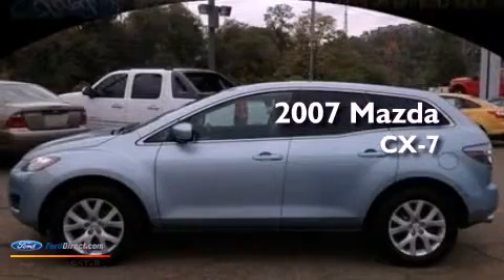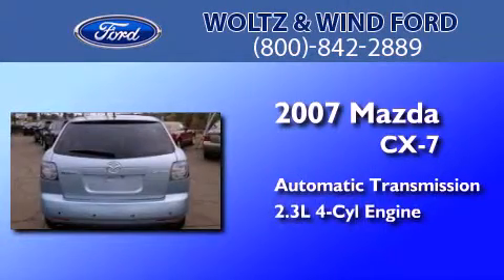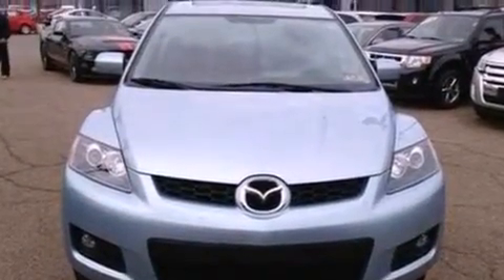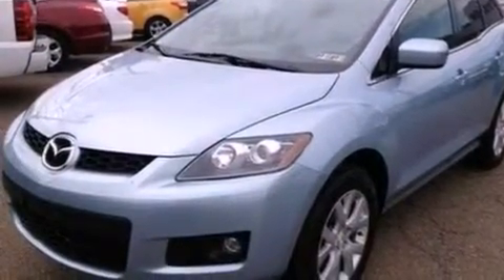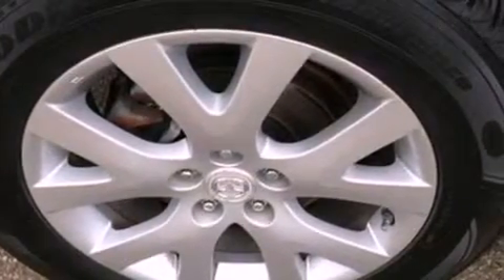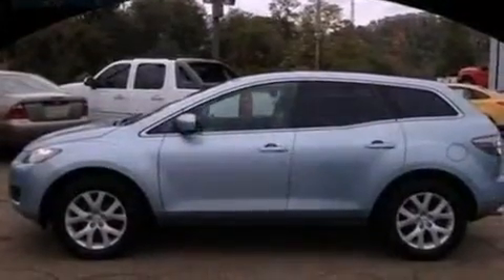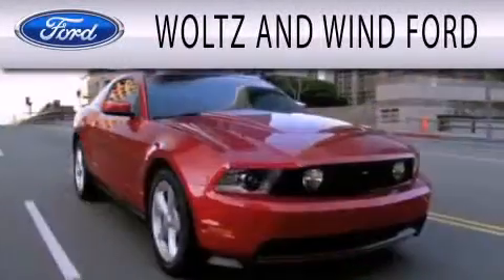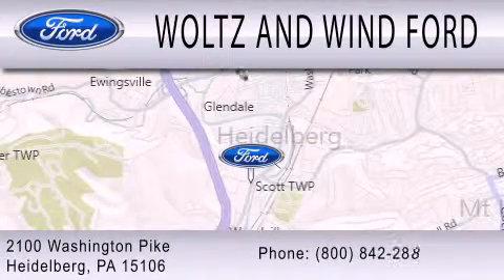2007 Mazda CX-7 Heidelberg PA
Year : 2007
 Make : Mazda
 Model : CX-7
 Engine : 2.3L I4 16V GDI DOHC TURBO
 Trans . : 6-SPEED AUTOMATIC
 Exterior : ICY BLUE METALLIC
 Miles : 38,329
 Interior : BLACK
 Stock : 00Z3263A